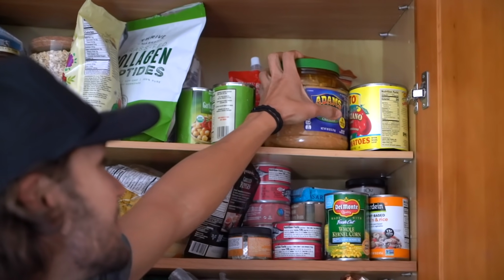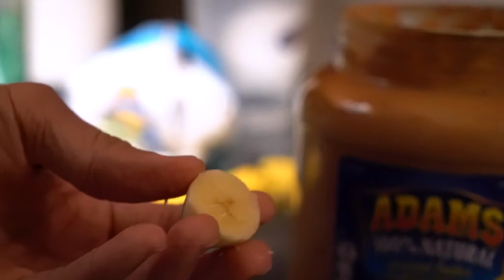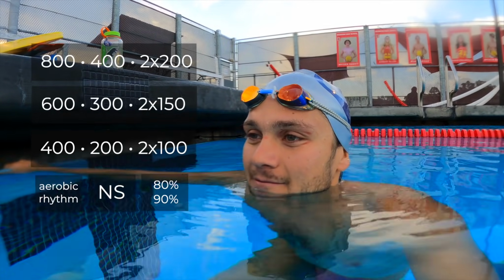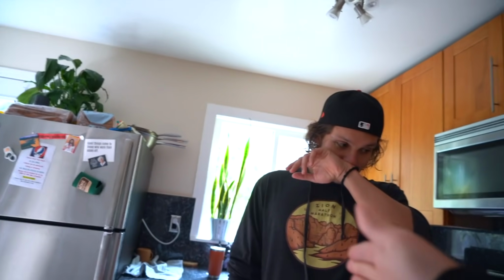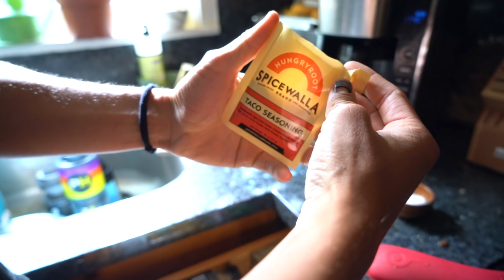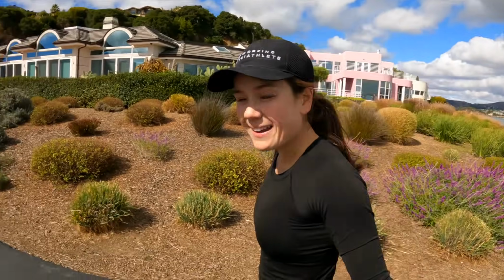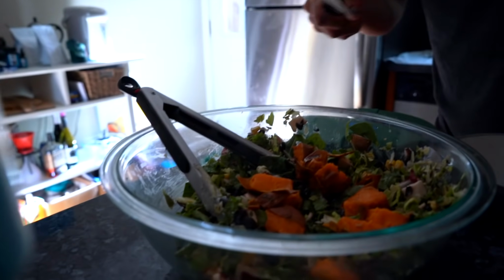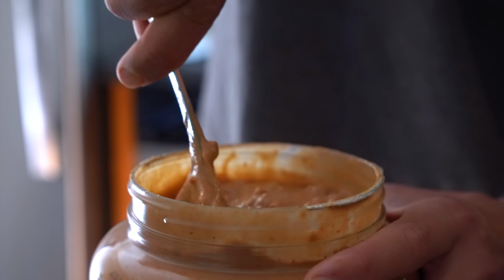WHAT WE EAT IN A DAY – off-season triathlon diet + training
Don't judge how messy our kitchen is–we've been busy. Another day, another 3+ meals to fuel us during our workouts. It's not peak season, so we're eating less than usual, but the flavor and fun is still alive. We don't count calories, but we focus on good nutrition, eat intuitively, include every color of the rainbow, and make sure to have a good balance of fats, proteins, and carbs. Anyway, enjoy this 22-minute food extravaganza, and let us know if you made it to the end 😉

Our triathlon coach: Conrad Goeringer – Working Triathlete – mention "Freestyle Tri" to get started with a free consultation and no-charge setup

PARTNERS
Whoop for your first month free

ABOUT US
We’re Jenna Haufler and Miguel Mattox–

With humble roots as college swimmers, we’ve worked hard to become two of the country’s leading age-group triathletes, and are now on a mission to become professional athletes while still having fun along the way. We swim-bike-run together, eat together, sleep together, and make videos together for our own (and hopefully your) enjoyment.

Throughout our documented journey, watch how a couple of ambitious 20-something-year-olds work towards their life goals in a disciplined yet untraditional, not-so-serious manner.

We live for adventure and hope to inspire our viewers and subscribers to seek out the same.